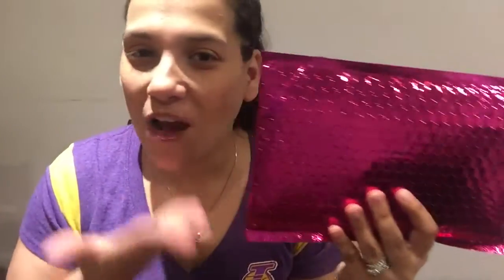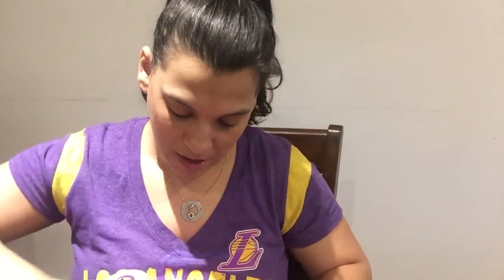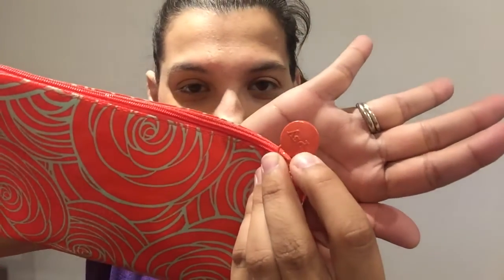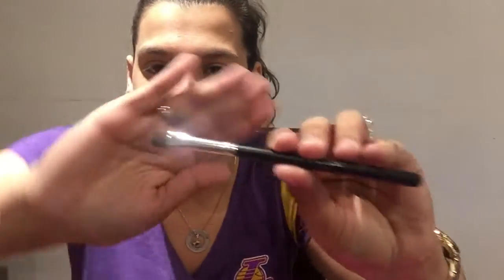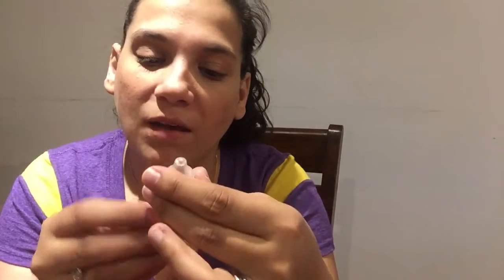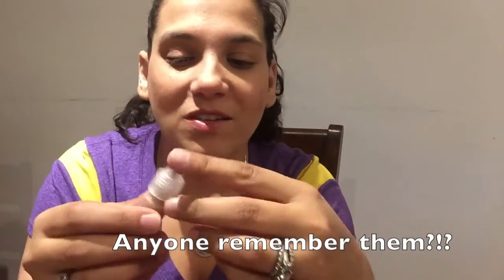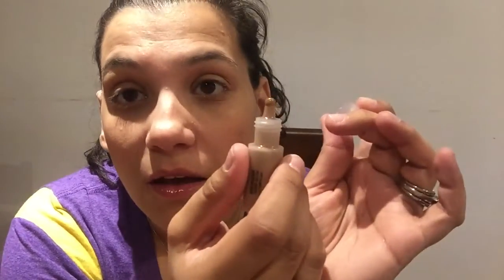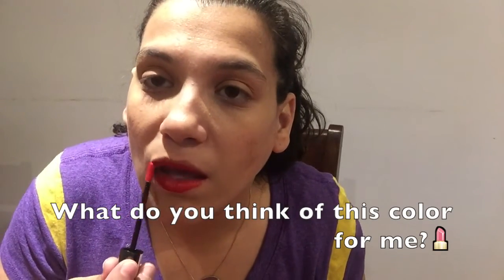March Ipsy Glambag Review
Guess what time it is? Ipsy time, Ipsy time, Ipsy time!!! I am doing a review and unboxing of my March 2016 Ipsy bag. If you get this bag too, what did you get in your bag?